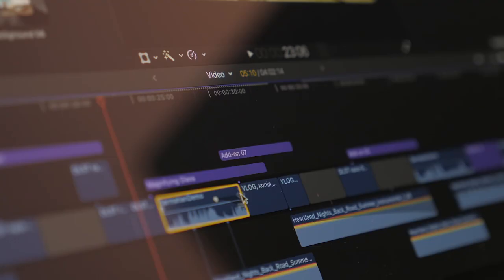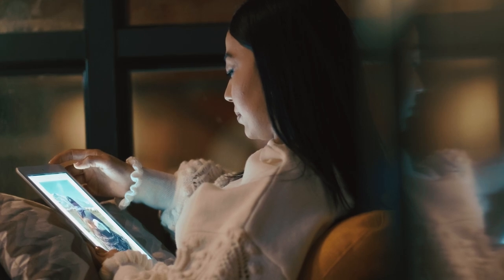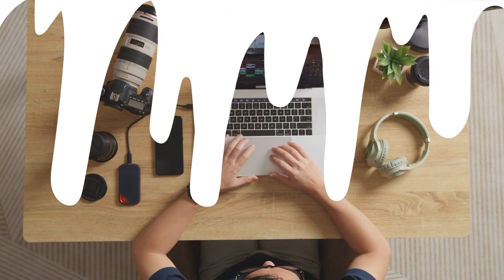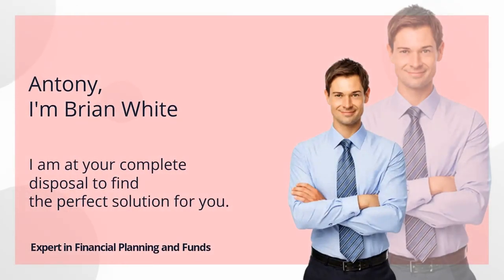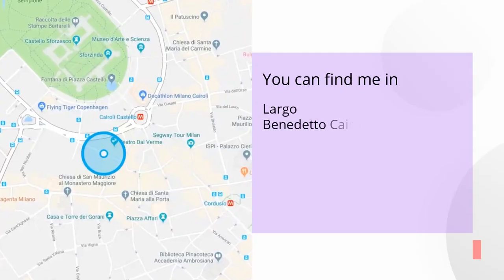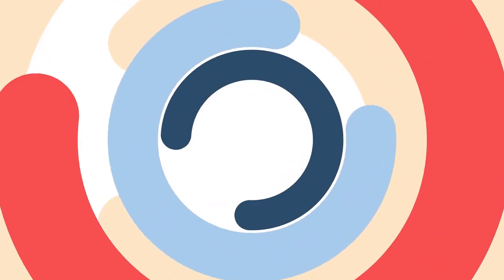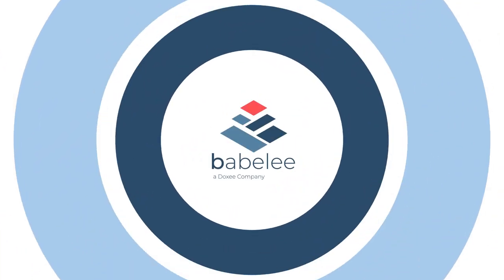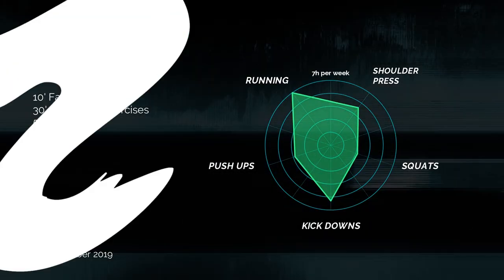What is video automation?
📥 Download the ebook to learn how to improve your marketing strategy with video automation!

Looking for tools to improve your video production? Try video automation!
Using traditional tools to create engaging, effective videos often takes time, specialized skills and substantial budgets. But not with Babelee. Babelee video automation software makes video creation a breeze!

Today, you’ll discover what video automation is and how you can use it to automate your video creation to produce an infinite number of videos in the blink of an eye!

Want to learn more? Read our new post

00:00 Intro
00:30 Subscribe to Babelee Channel!
00:36 What is video automation
00:58 What does video automation do
01:36 Produce different types of videos with video automation
02:14 Blogpost
02:20 Subscribe to Babelee Channel!